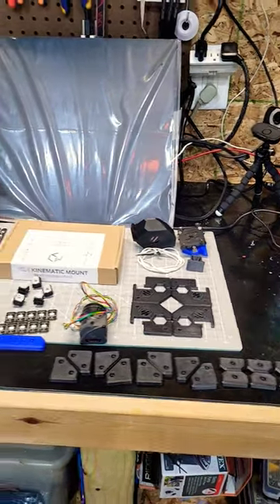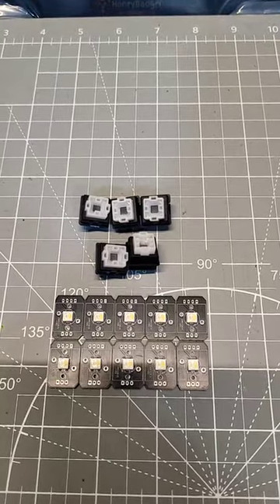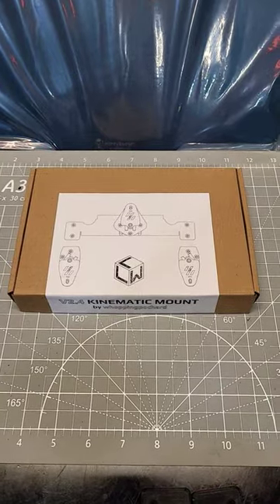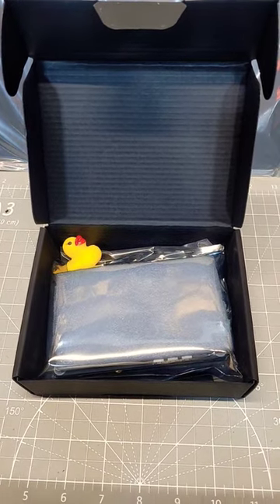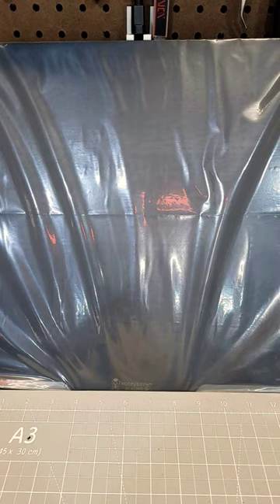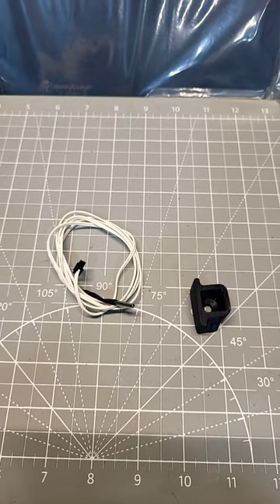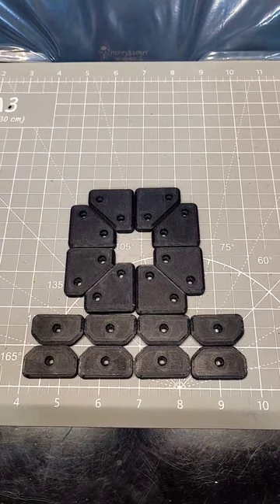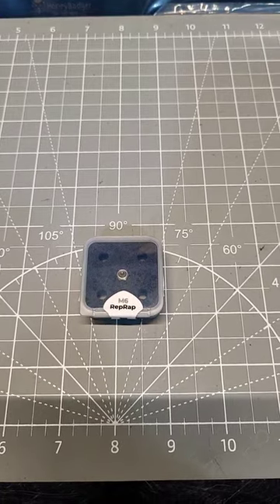Upcoming Voron 2.4r2 upgrades and updates.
Big thanks to Thrive-3d for all the support.

282 Views - Feb 11, 2024 47% 476/1K